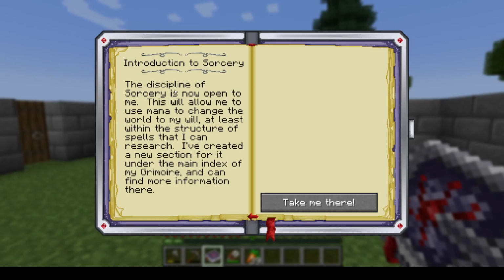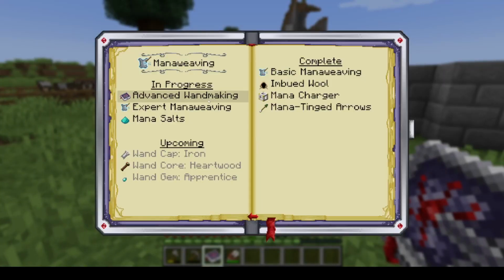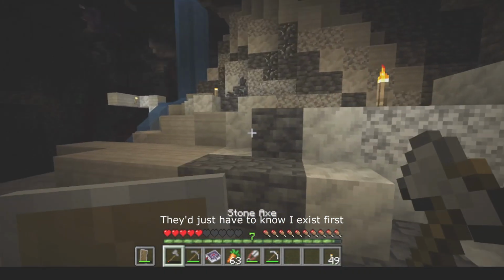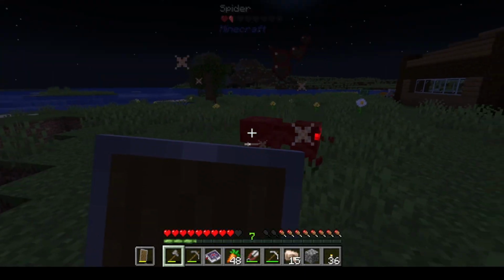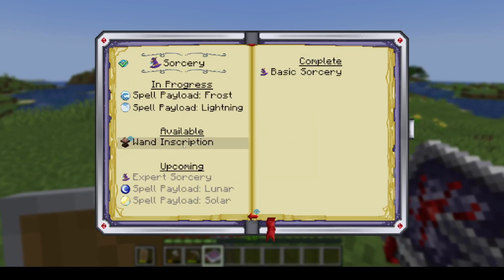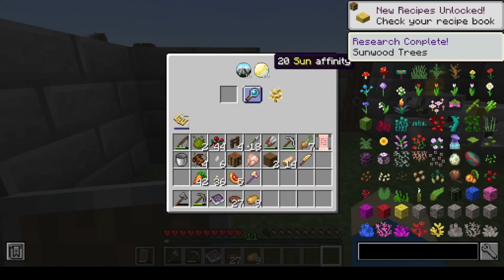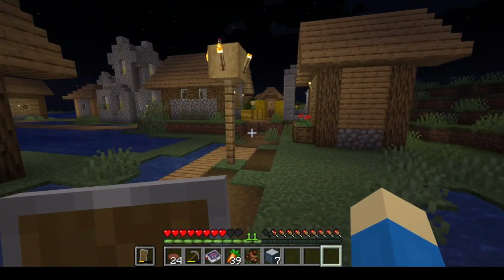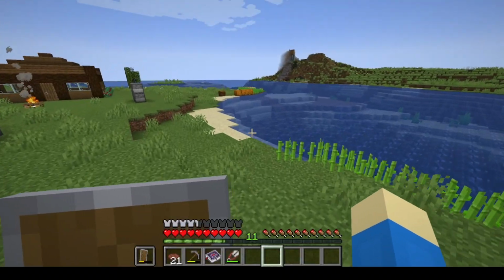The Great Search(Primal Magick Episode 4)